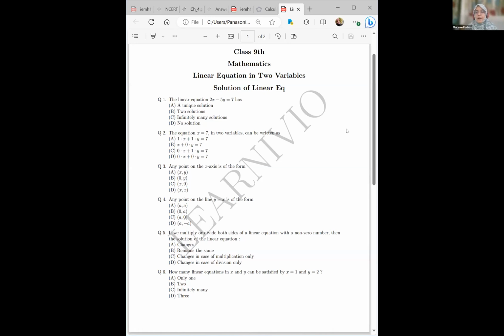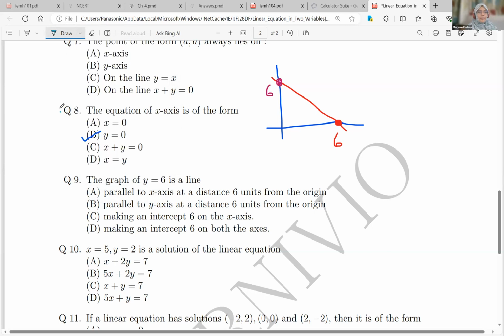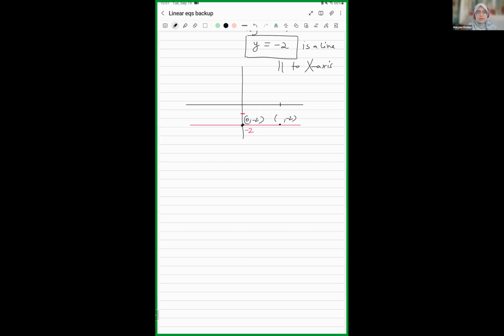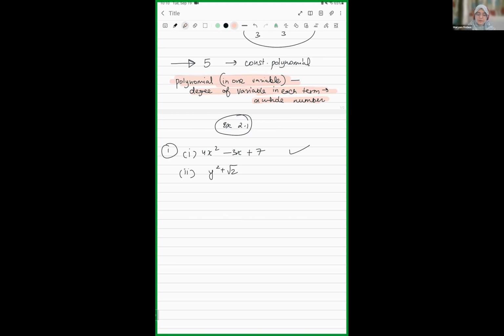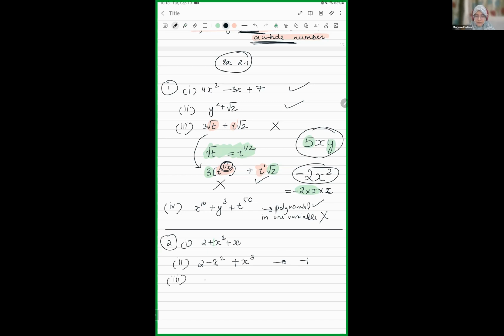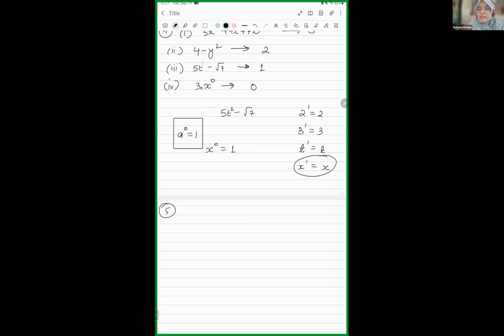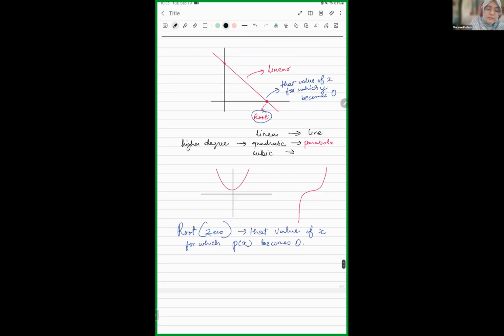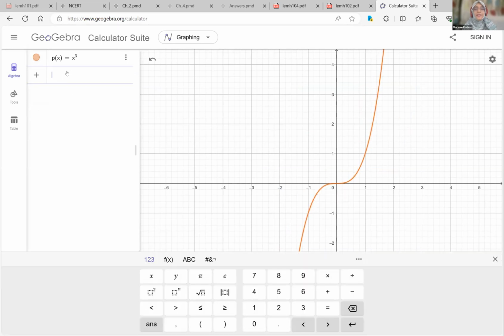Learnivio | Math Lect 9th M2 19-09-2023